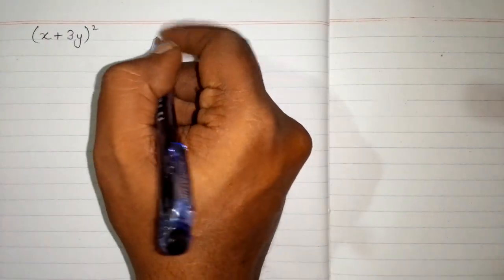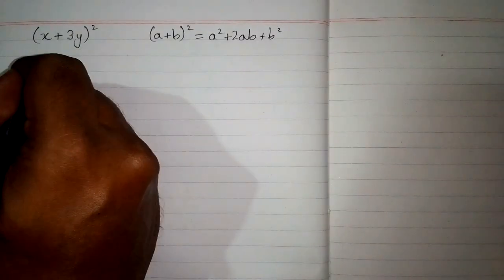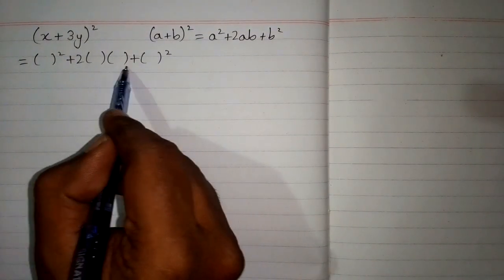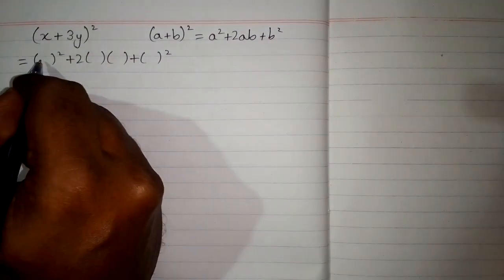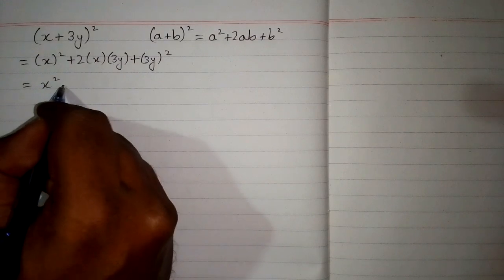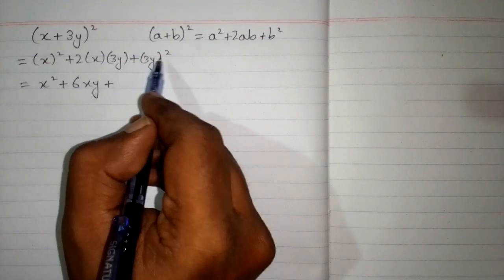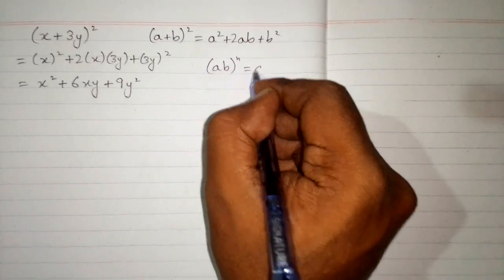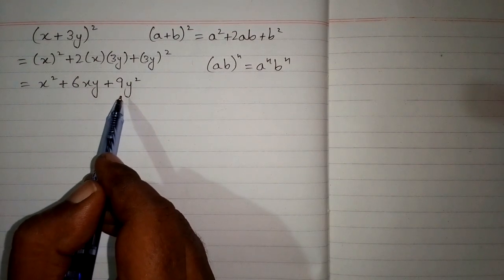Expansion of (x+3y)² || a plus b whole square || (a+b)²=a²+2ab+b² ||Algebraic Identity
a plus b whole square

In this video we shall learn how to expand (x+3y)² by using algeraic identity (a+b)²=a²+2ab+b²